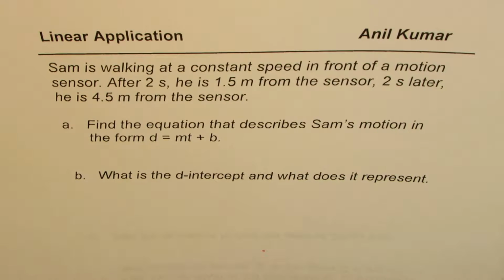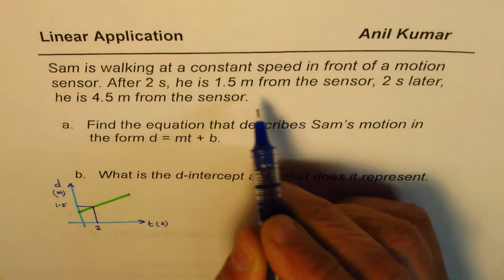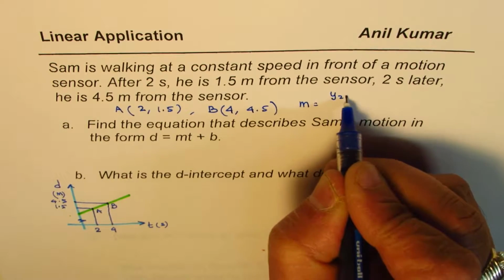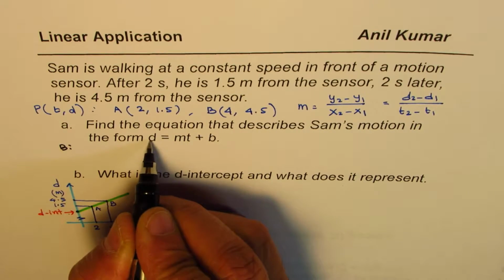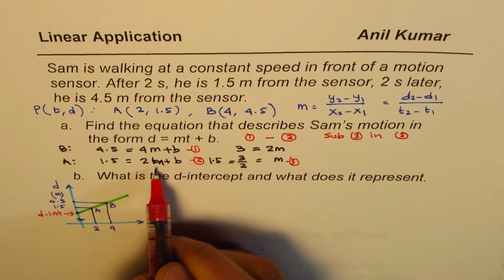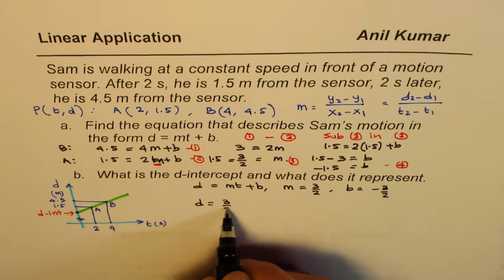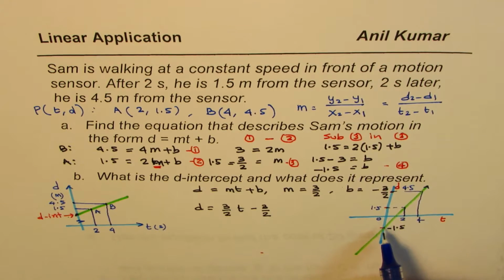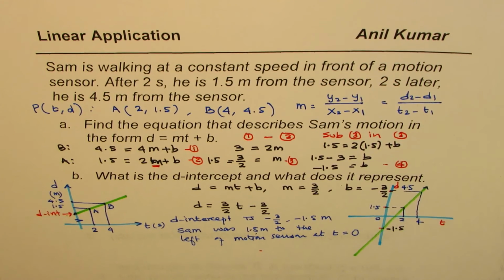Linear Application Distance and Time